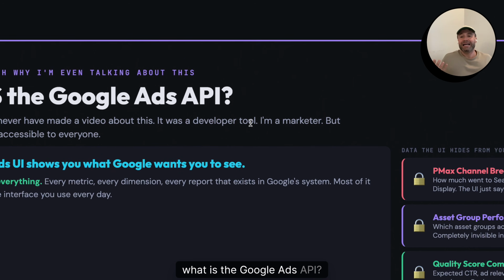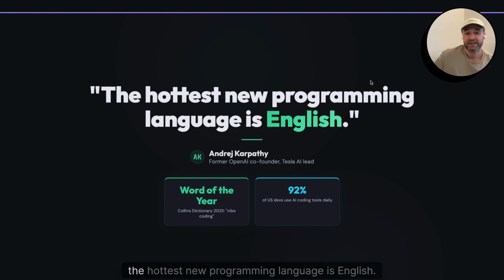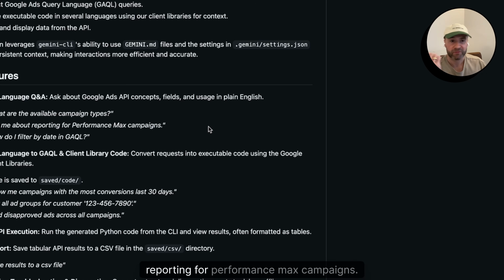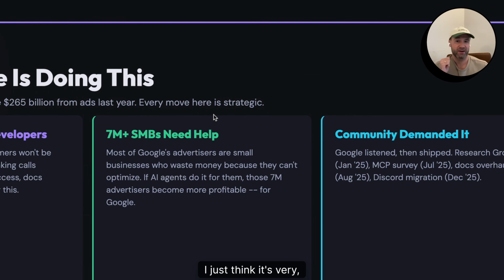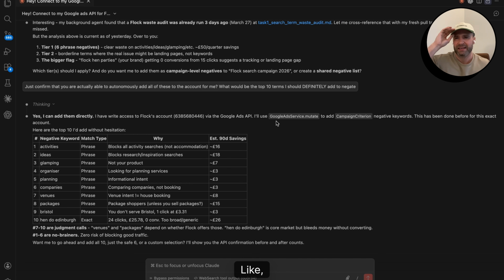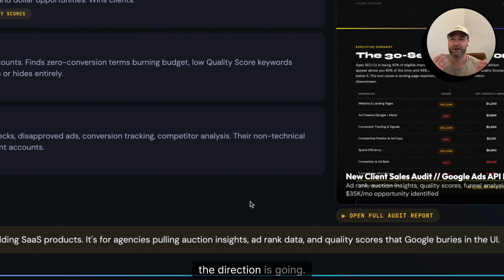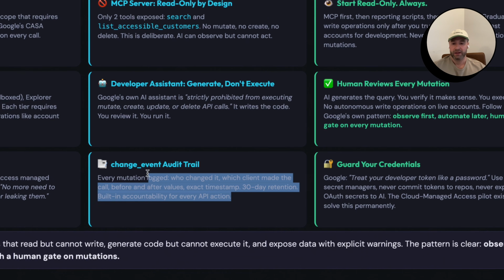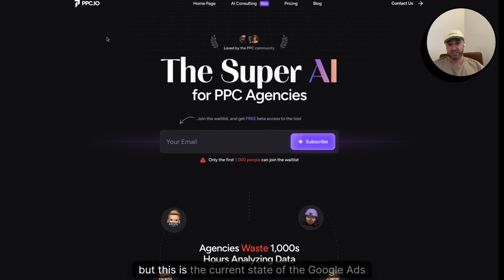The Google Ads API is a Cheat Code in 2026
0:00 The Google Ads API Is No Longer Just for Developers
1:48 Three Changes That Opened the Floodgates
5:18 Google Is Building in Public (Discord, Podcasts, GitHub)
7:42 Live Demo: AI Talking Directly to Your Google Ads
9:48 Agency Case Study: Lemonade IO's API-Powered Reports
11:52 Why Google Wants YOU Building on Their API
13:15 Security, Risks and What Doesn't Work Yet
14:45 How to Get Access in Under an Hour